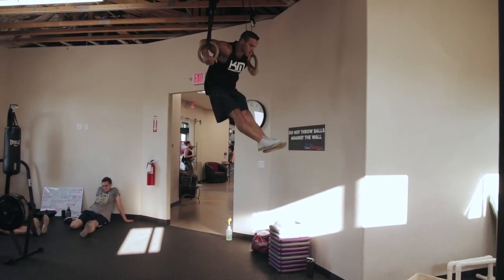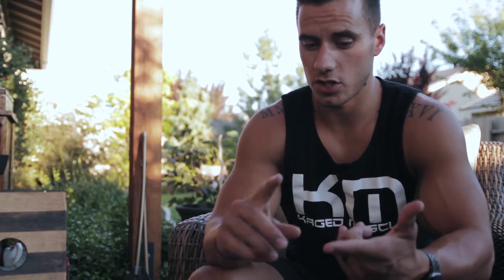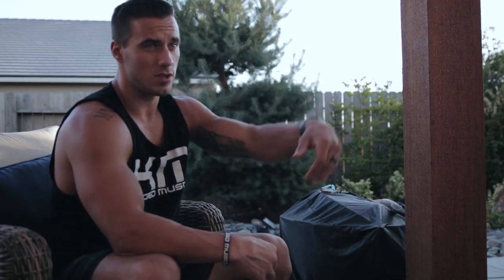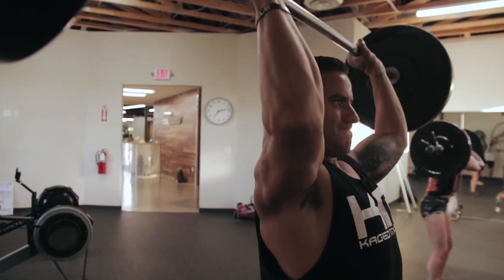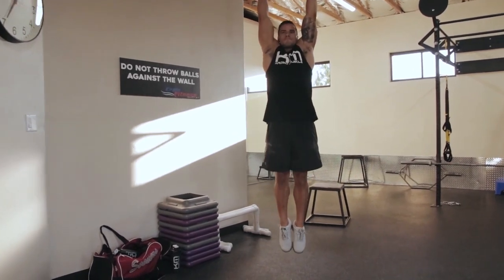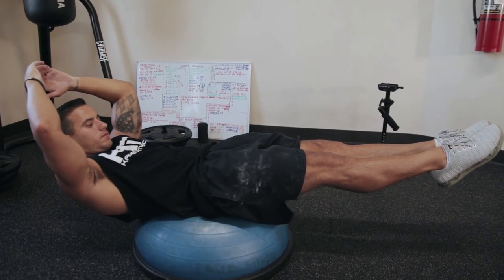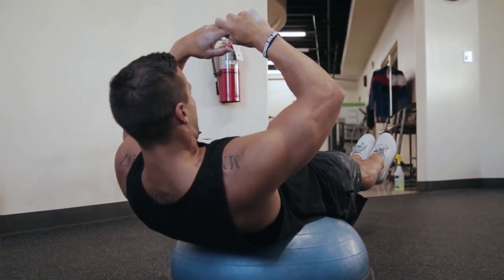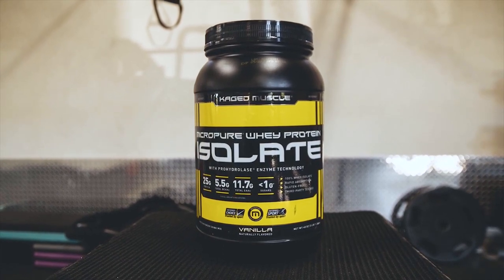Olympic Gymnast Bodyweight Workout | Jake Dalton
Olympic Gymnast and Kaged Muscle athlete Jake Dalton is going to take your through his strength building, bodyweight focused workout.

| Jake Dalton's Olympic Gymnast Bodyweight Workout |
1. Muscle-Ups: 3 sets, 5 reps
2. Handstand Push-Ups: 3 sets, 8 reps
3. Kettlebell Swings: 3 sets, 15 reps
4. Shoulder Press: 3 sets, 6 reps
5. Straight Body Pulls: 3 sets, 5 reps
6. Hollow Hold: 3 sets, 30 seconds

| Jake Dalton |
A two-time Olympic gymnast, Jake competed in the 2012 and 2016 Summer Games as a member of the U.S. national team. An All-American when he attended the University of Oklahoma, Jake won four individual NCAA championships, including the floor and vault titles in 2011. He was the all-around gold medalist of the Winter Cup Challenge in 2011, and earned a silver medal on floor exercise at the 2013 World Artistic Gymnastics Championships.

Known for his powerful upper body and energetic routines, Jake was an innovator in the sport. A new element on the parallel bars was named after him in the Men's Gymnastics Code of Points in 2016.

Jake began training in gymnastics when he was only five years old. Now retired from competition, he helps manage the gymnastics club where he trained when he was growing up. An all-around athlete, he now dedicates himself to mentoring others, especially younger gymnasts. “I love helping others achieve their goals, whether it is in gymnastics or fitness,” he says. “I also help out with teaching gymnastics-specific skills at CrossFit camps.”

In his spare time, Jake likes to spend time with his family, going camping and hiking. But though he’s retired from competition, he is still committed to training and testing himself physically. “I always look forward to a good workout and finding new ways to challenge myself,” he says.